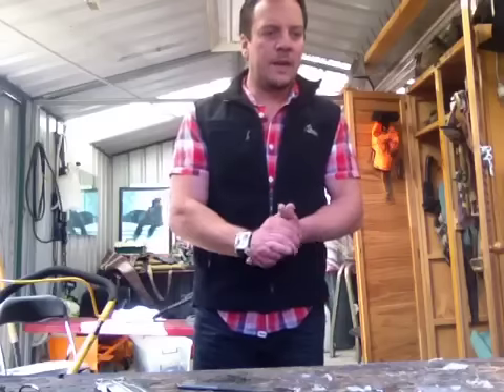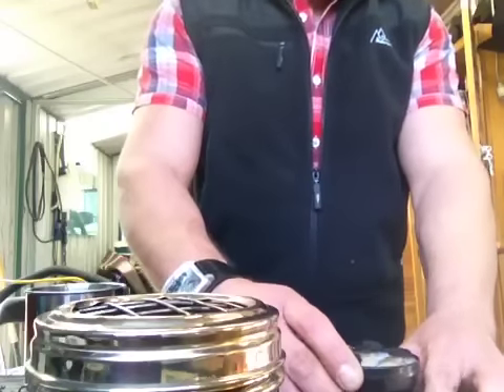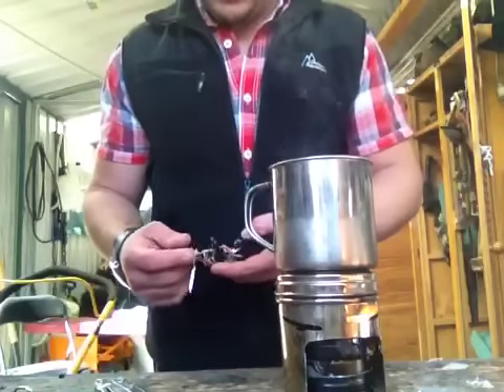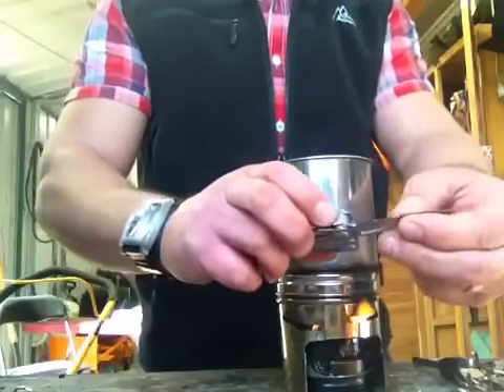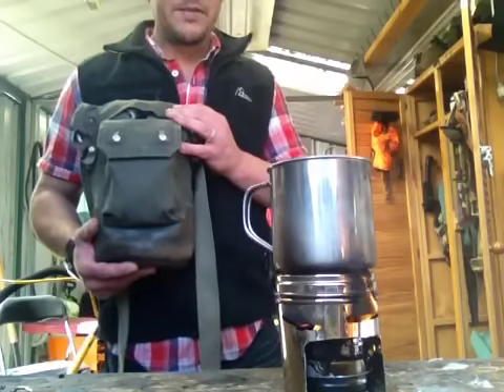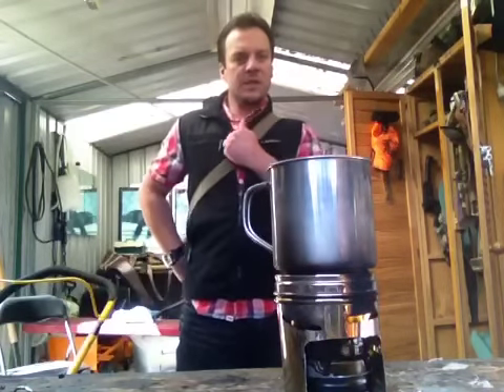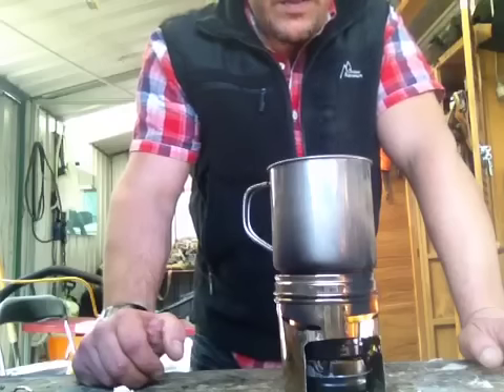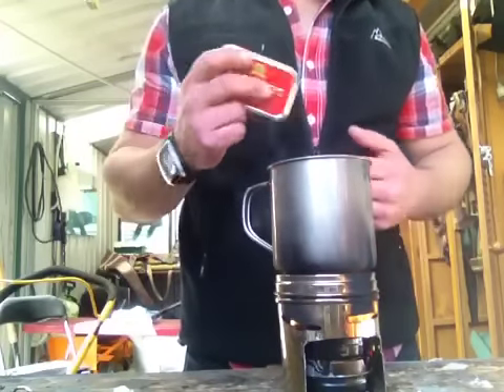Boiling water with the wax candle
Just testing out the wax candle I made, I hope this vid isn't too boring, also showing my new scout bag.